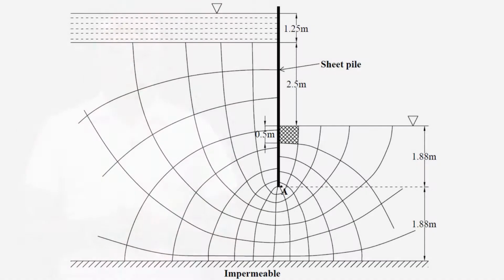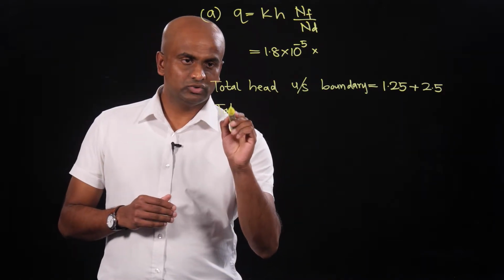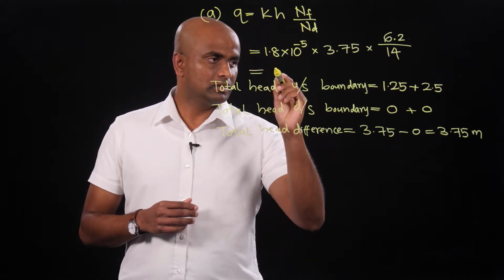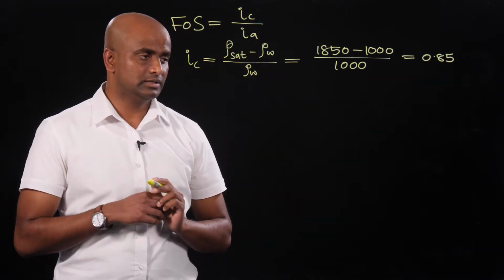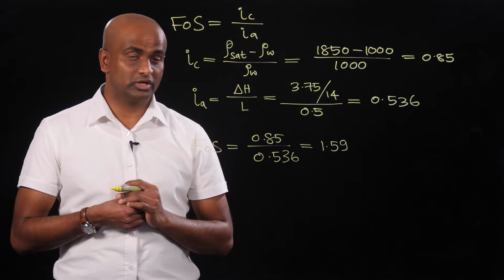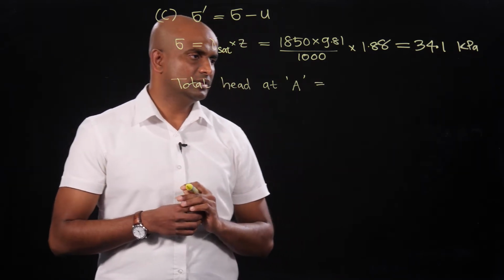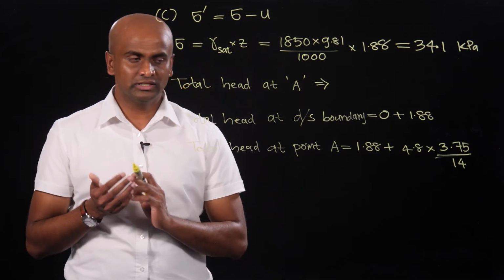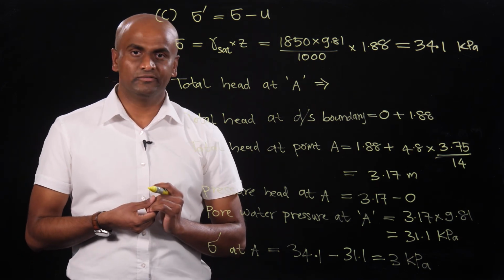Problem Solving - Video 3 Q6